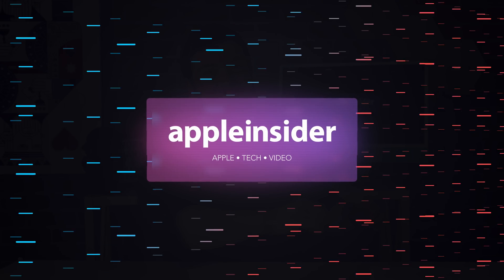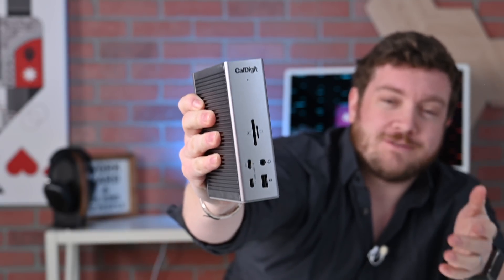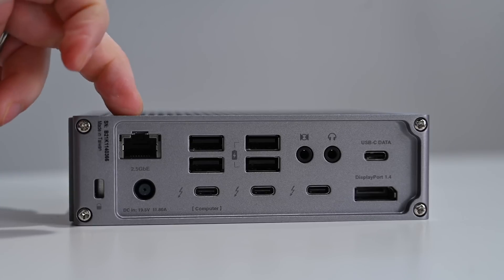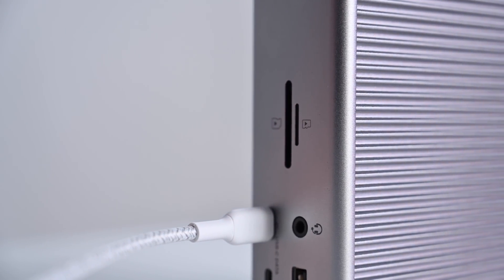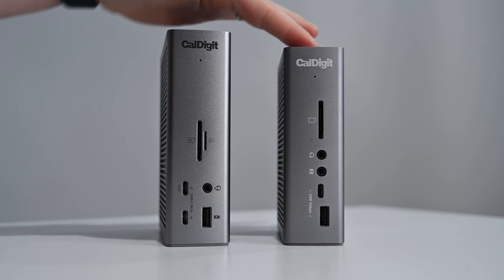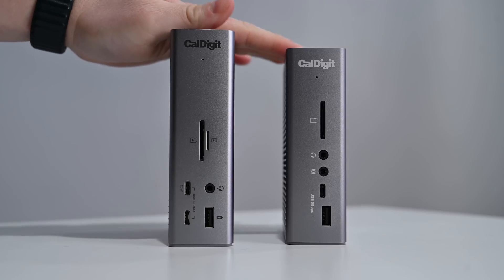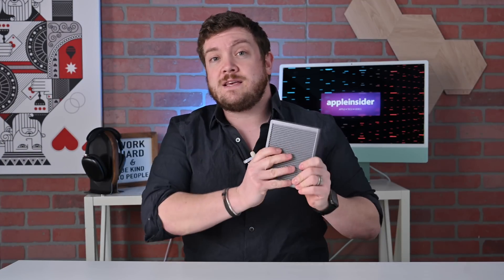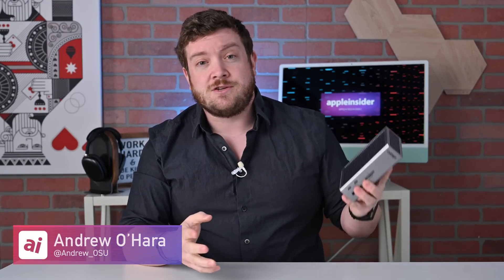CalDigit TS4 Review: The BEST Thunderbolt Dock For MacBook Pro!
The CalDigit Thunderbolt Station 4 -- or TS4 -- is a new Thunderbolt 4 Dock for Mac and PC. I walk through its best feature, the various ports, and why this is my new favorite dock for my 16-inch MacBook Pro!

Preorder on Amazon
Preorder on B&H

Chapters:
0:00 Intro
1:14 Hands on with CalDigit TS4
1:45 Customizable Orientation
2:01 CalDigit TS4 Front Ports
2:38 CalDigit TS4 Rear Ports
3:43 Some Great TS4 Features
5:01 CalDigit TS4 VS TS3 Plus
6:07 Offline Charging
6:37 One missing feature...
8:39 Summary and recommendation